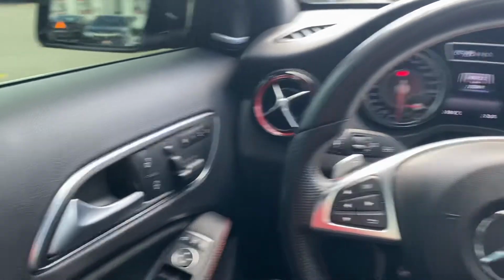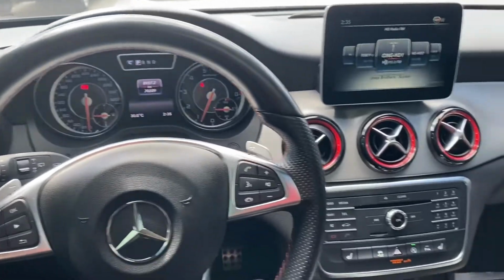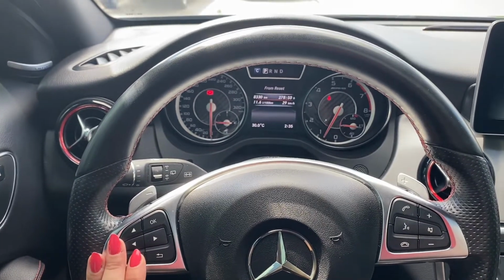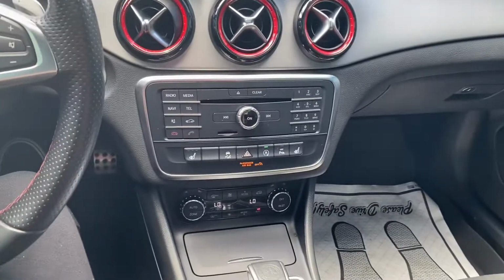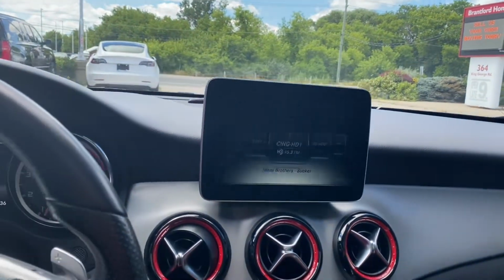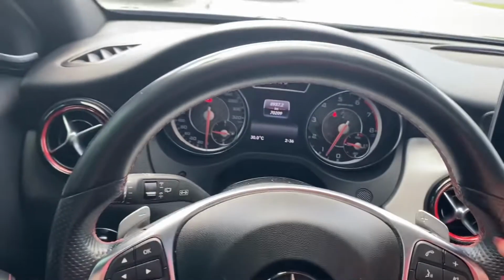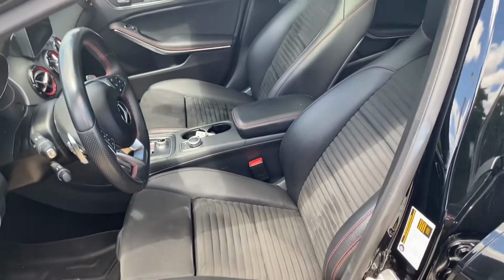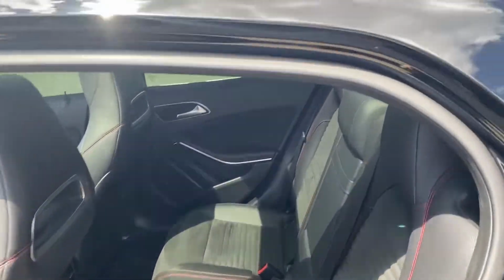2017 Mercedes AMG